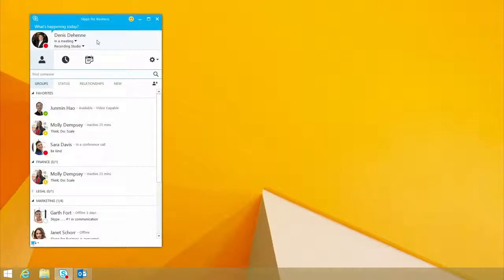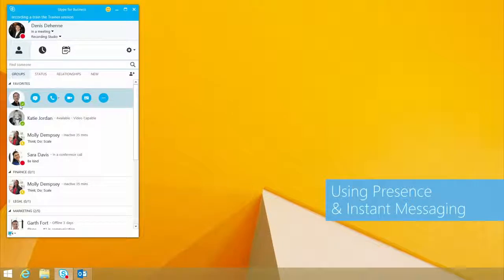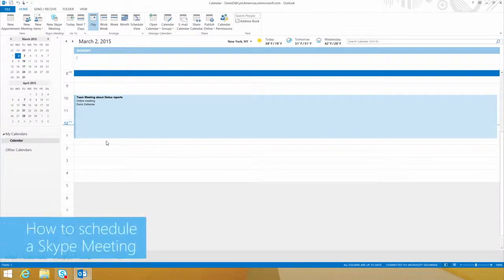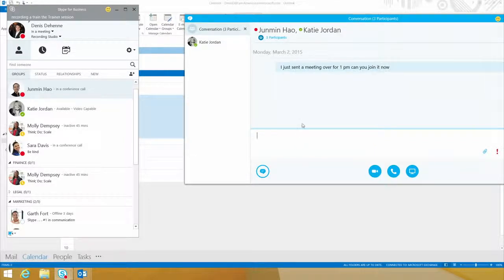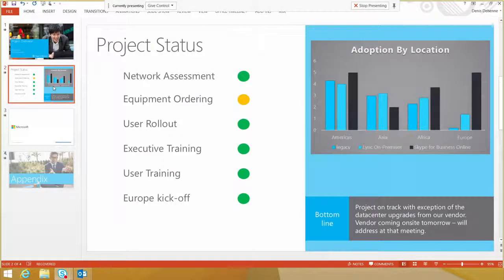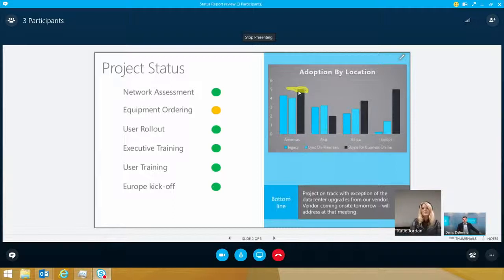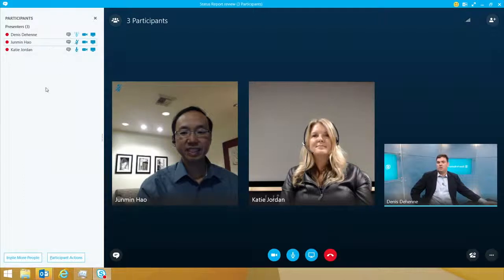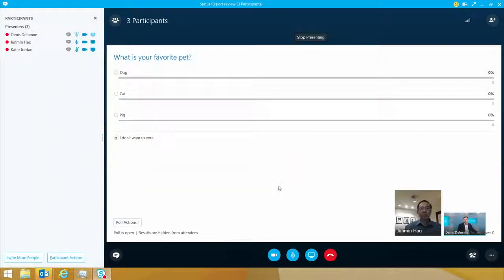Skype dla firm / Skype for Business: przewodnik krok po kroku dla nowych użytkowników